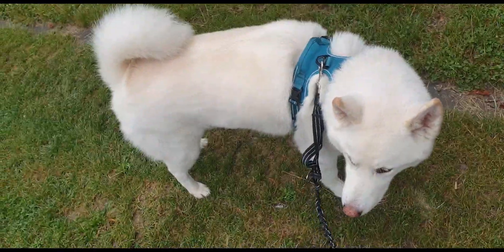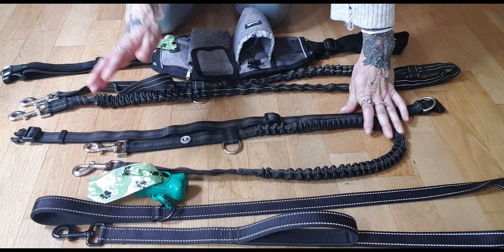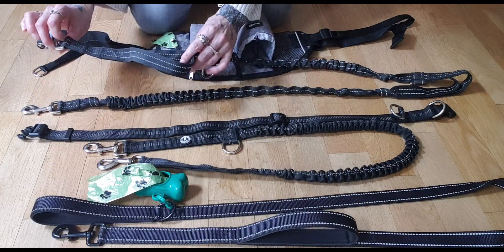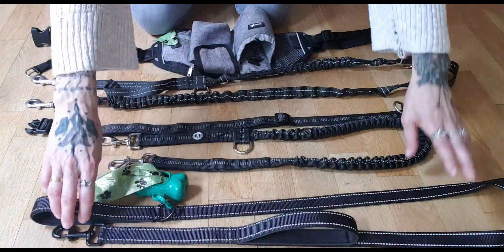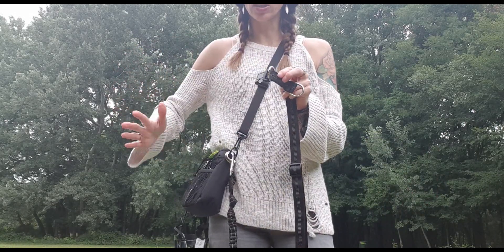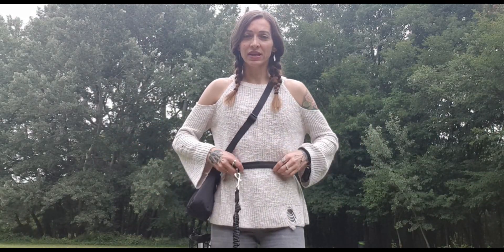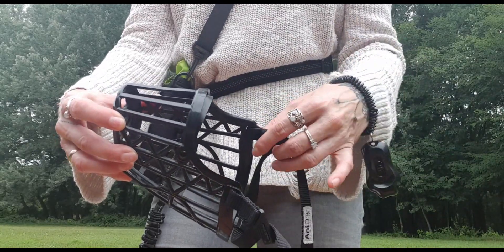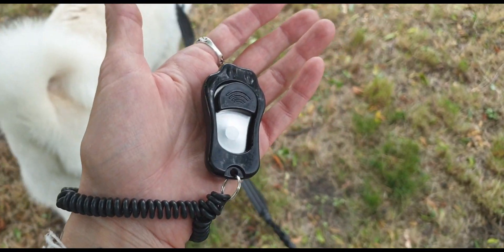Husky Equipment For Walks & Hiking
The equipment we got for Shadow. There will be a second part with the items for Shadow we have for our home and the office.

(Please note: we are taking some time off Instagram, so I will be responding to questions when we'll be back. Don't worry, we are great! It is just a little social media detox.)

*The water bottle
Shadow's harnesses:
*True Love
Please note: Shadow is larger than the average Siberian Husky and wears size XL. His shoulder height is 68 cm and he weighs about 34 kg.
I wash the harnesses on a program for delicate laundry. I put them into a sock bag for the wash. They need a bit to dry, that is why we have three - in case we caught rain or if some of them are washed, so Shadow always has a dry harness.
*The crossbody bag (sponsored - I got this item free of charge)
Shadow's muzzle is size 006, I believe it is an XL.
*The waistband with the shorter jogging leash ( I am using the waistband daily)
*The fanny pack with the leash (We are using the leash daily)
*The firm leash
*Bio-Degradable Poop Bags

Music from YouTube Music Library: High Life, The Mini Vandals featuring Mamadou Koita and Lasso